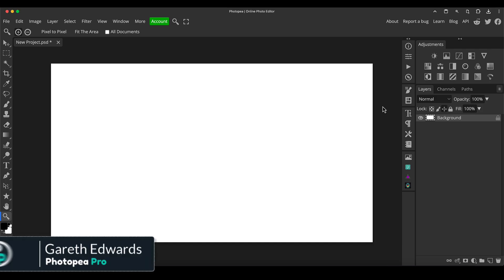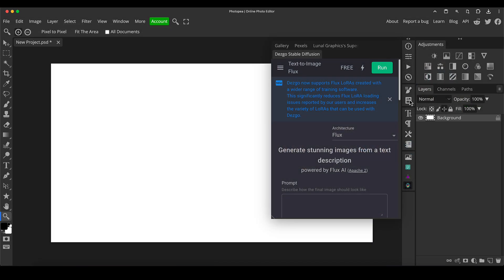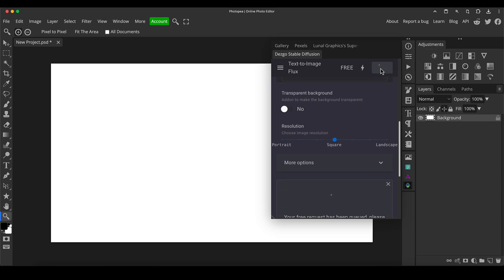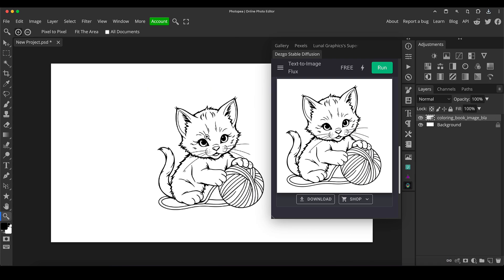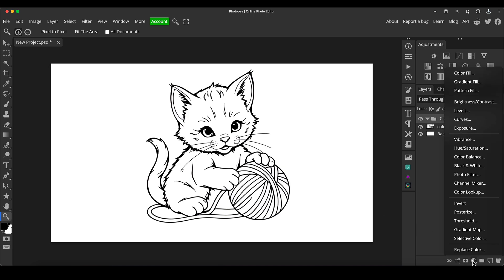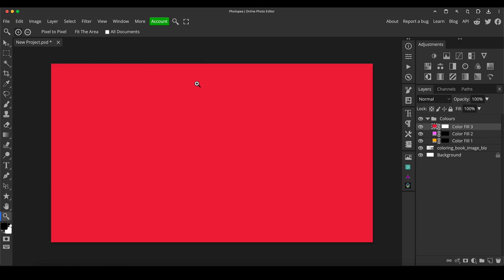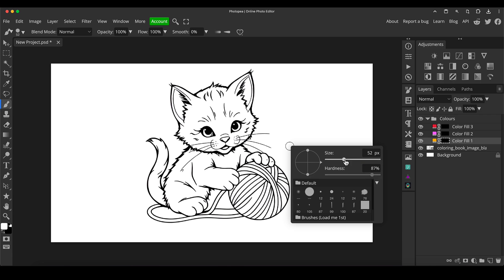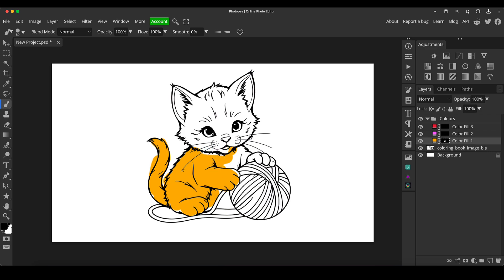How to create FREE colouring book images in Photopea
in this Photopea Tutorial, I show you how to create free images suitable for coloring books!